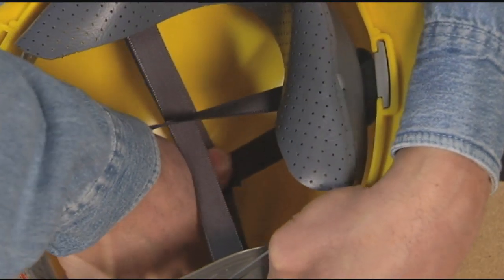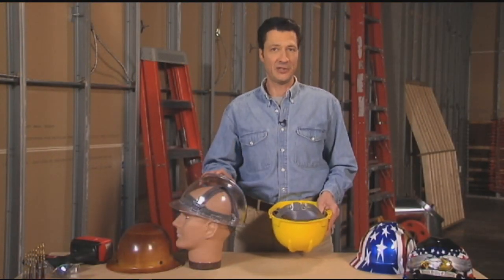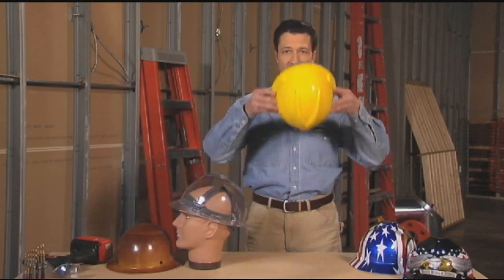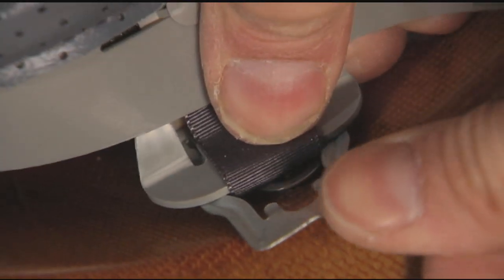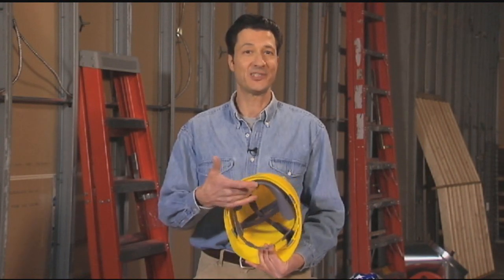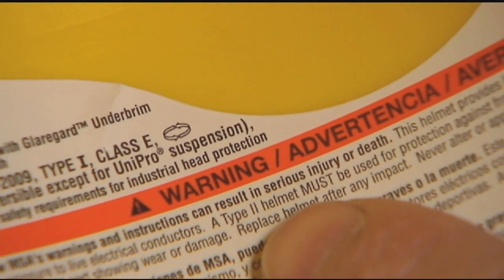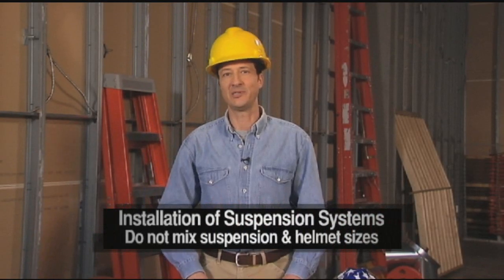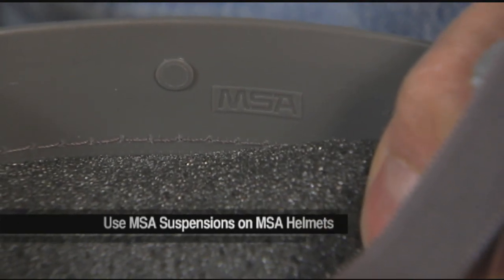Installing a suspension on a MSA Hard Hat from Safety Works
This video simplifies the understanding of how to install and adjust a hard hat suspension, and even gives tips on how to wear a hard hat backwards.  It's really simple once you see it done!